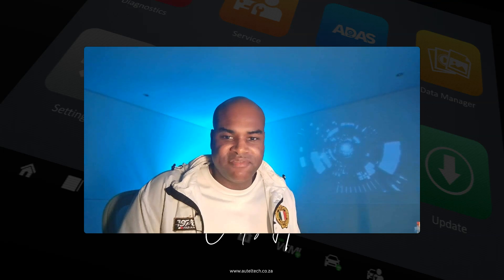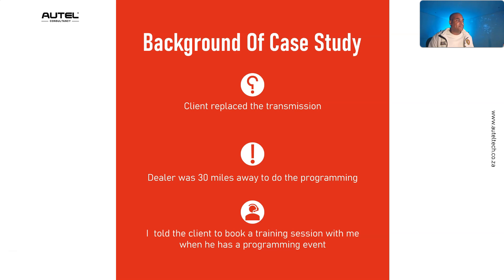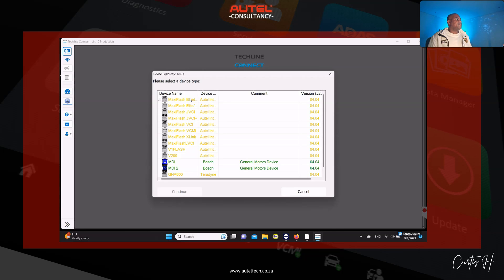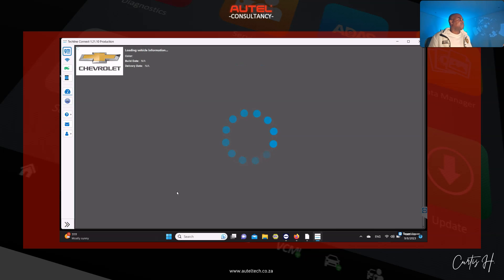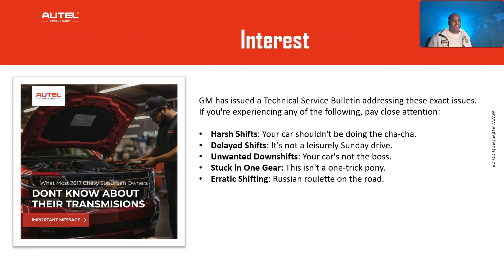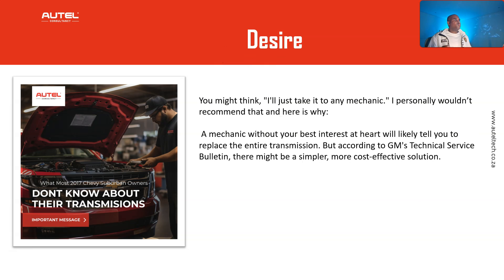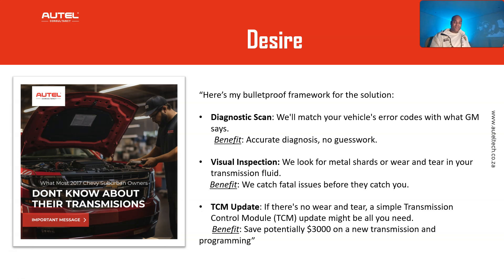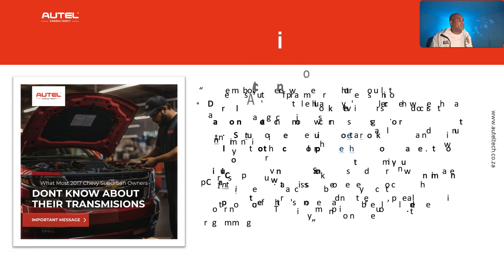How to Program A Replaced Transmission On a 2017 Chevy Suburban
Ever had a customer with a 2017 Chevy Suburban walk in, complaining about transmission issues? Of course, you have. GM's notorious for it. But what if I told you that this problem is actually a goldmine for your business?

🛠 In This Case Study, You'll Discover:

-The ins and outs of the 2017 Chevy Suburban's transmission woes

-How to leverage J2534 to program a replaced transmission like a pro

-A foolproof diagnostic framework using Techline Connect and Maxisys  Elite

-How to turn GM's transmission issues into a lucrative revenue stream

🎯 Who Needs to Watch This:

Auto mechanics eager to up their programming game
Those looking to specialize in GM transmission replacements
Anyone tired of outsourcing and ready to take control
So, if you're ready to turn GM's notorious transmission issues into a profitable skill set, you can't afford to miss this video.

Let's turn GM's problem into your opportunity. See you inside."

Get your perfect tool strategy and support here Auteltech.co.za